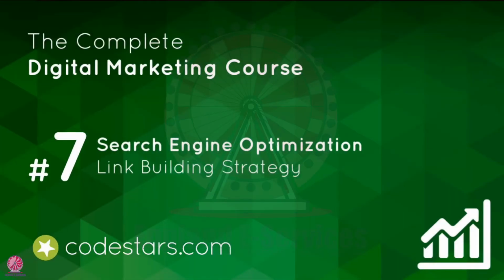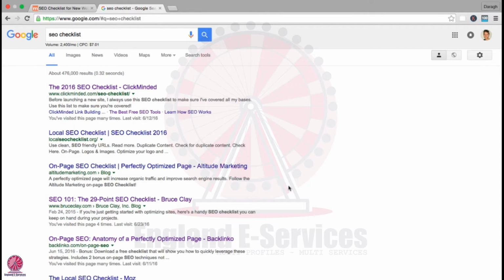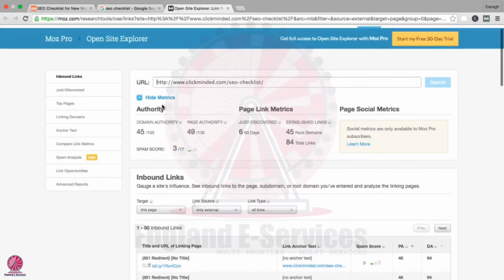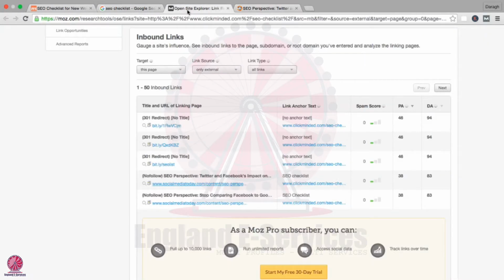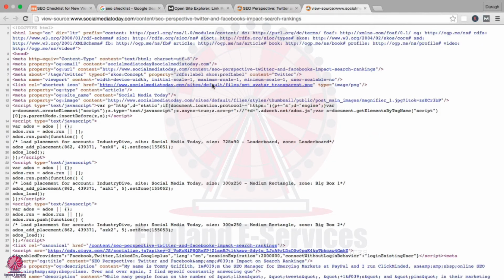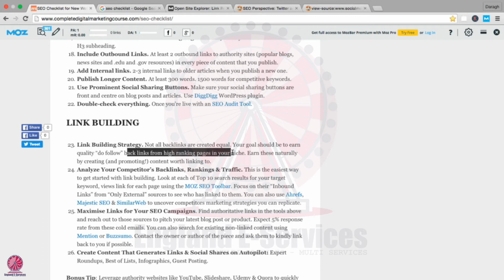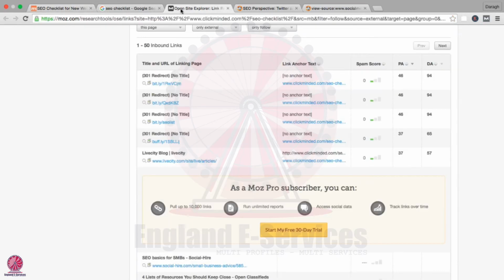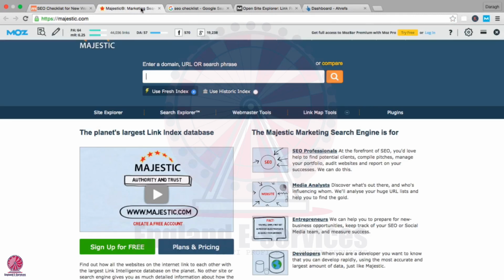The Complete Digital Marketing Course : [PART 6:SEO](EP9:The Types of Backlinks That Really Matter)